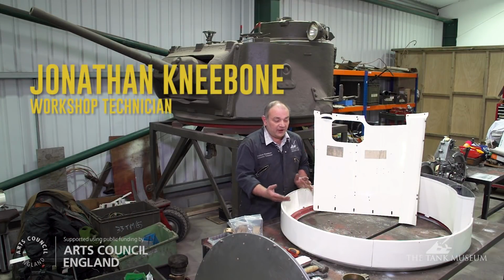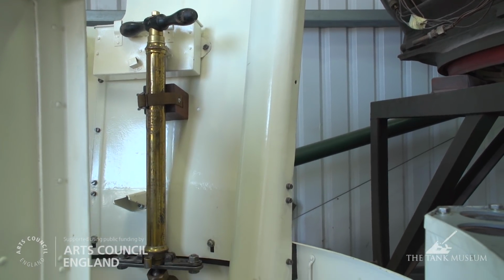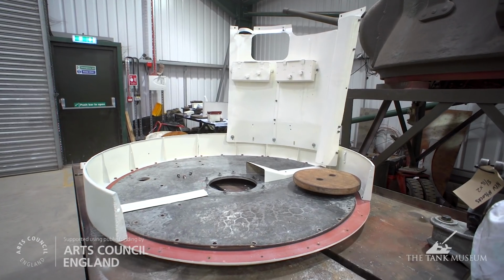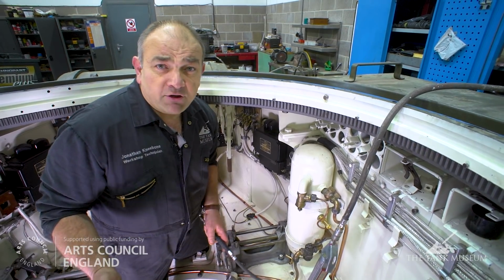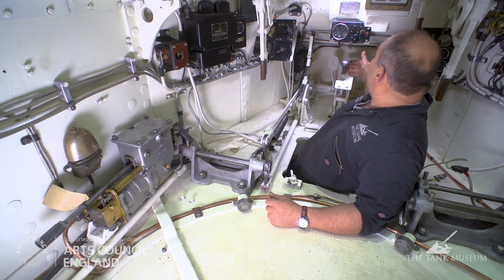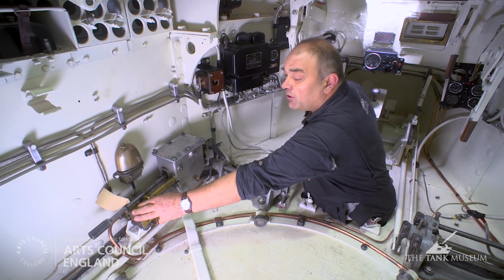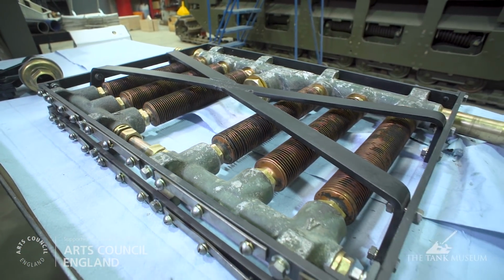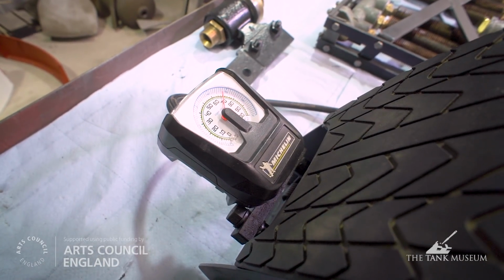The Matilda Diaries Part 20 | The Tank Museum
*Go behind the scenes of the Matilda Diaries Part 20 covers updates on a few of the less glamorous, though no less important parts of the restoration.  We realise things have been a bit quiet on the engine front, but it is happening.. so expect a bumper episode 21.

Tank 100 First World War Centenary Blog tankmuseum tanks The Tank Museum E-Newsletter sign-up